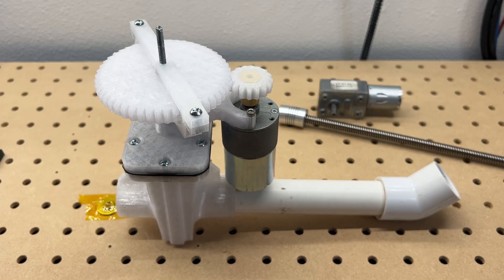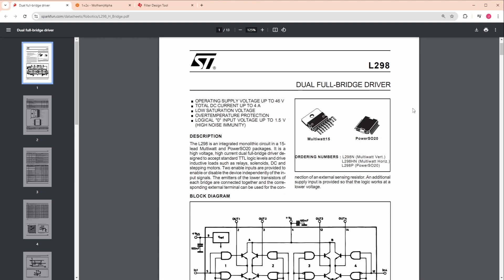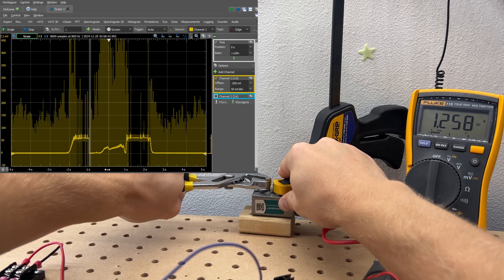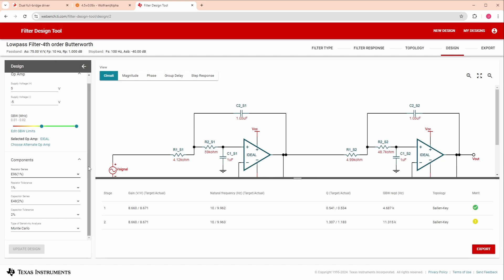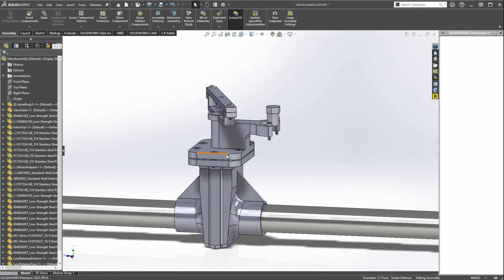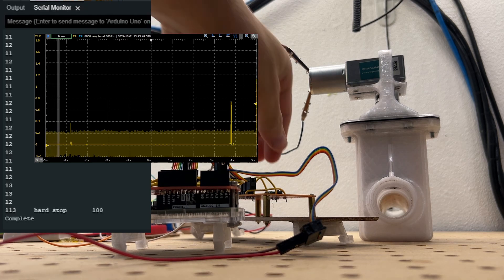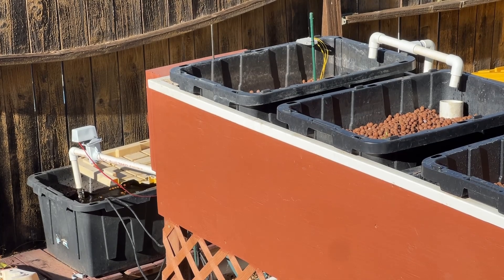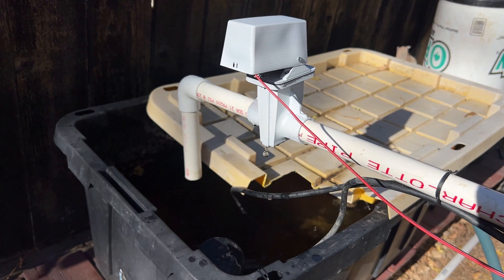Hydroponics Gate Valve (Part 2)